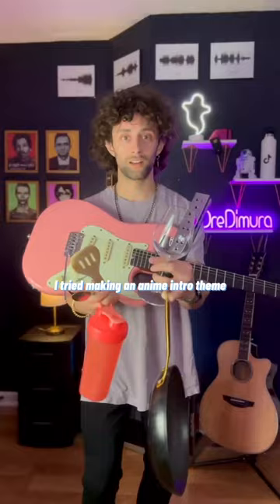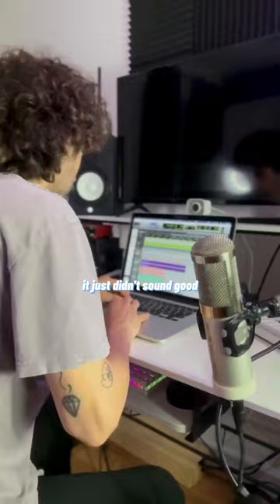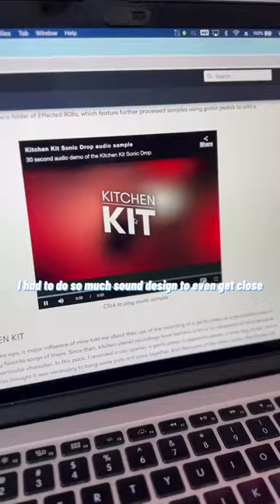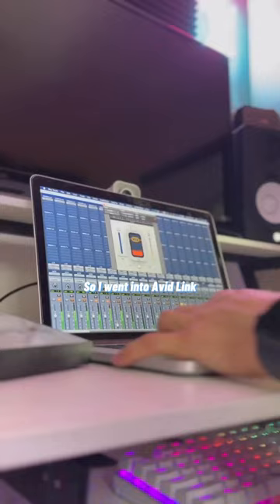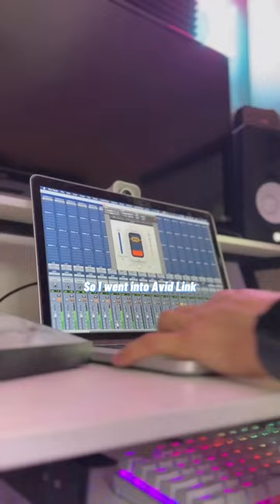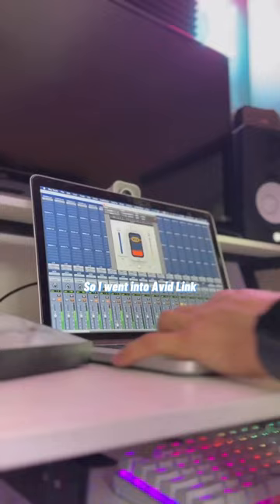🎸 Creating an anime theme with Pro Tools 📷Dre Dimura